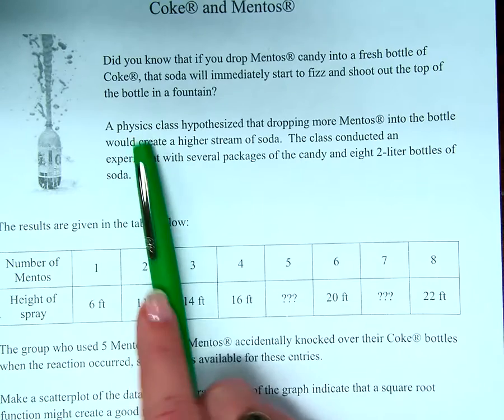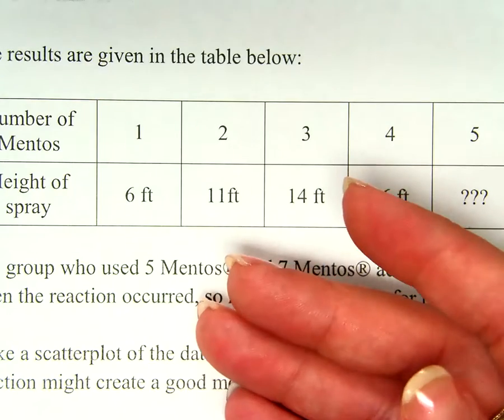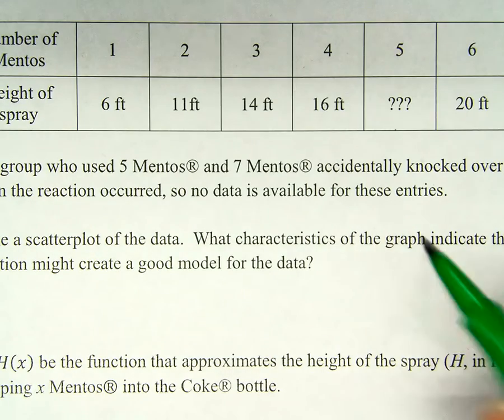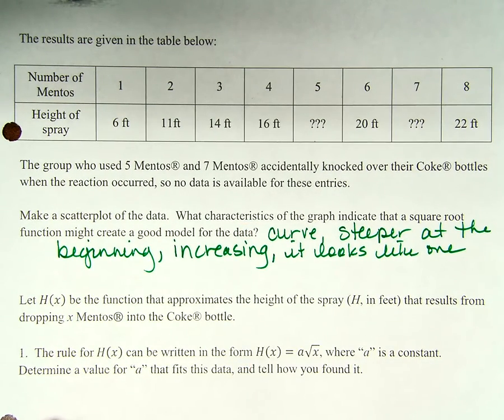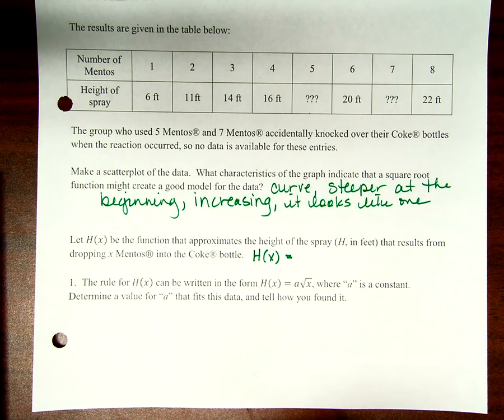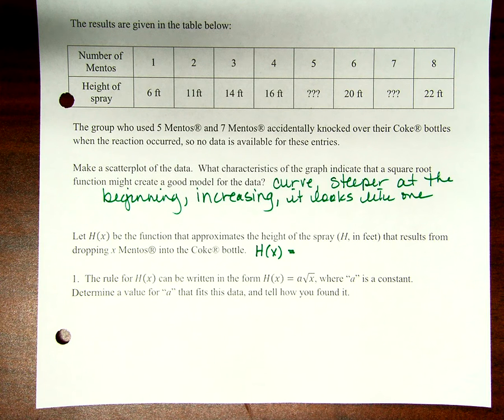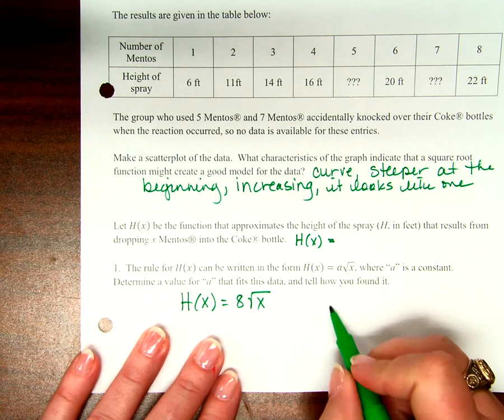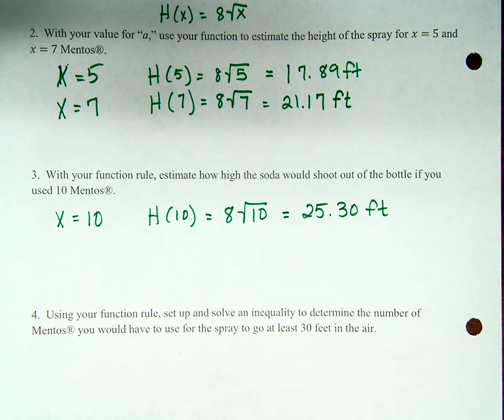coke and mentos 20 21